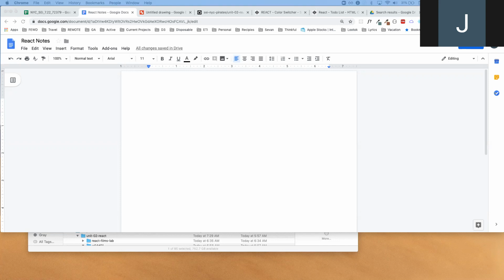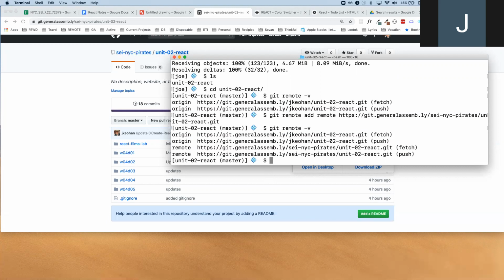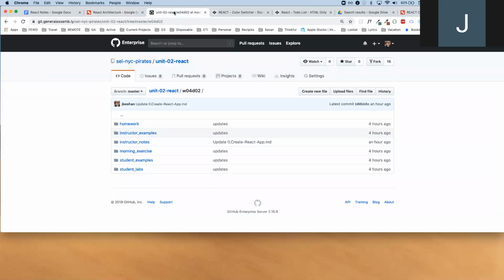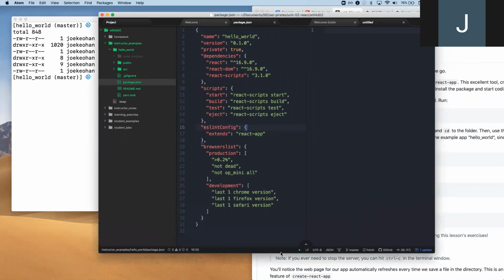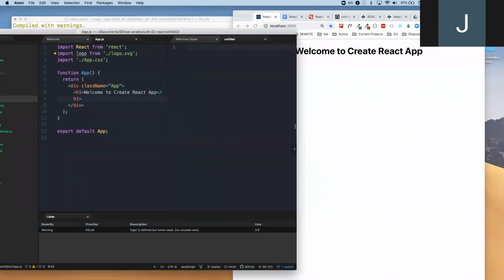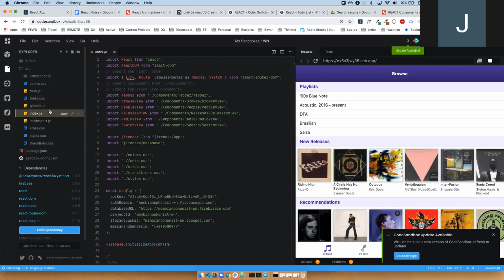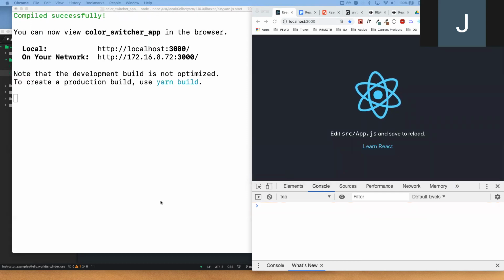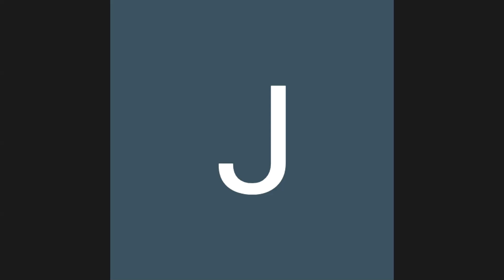React Morning Review